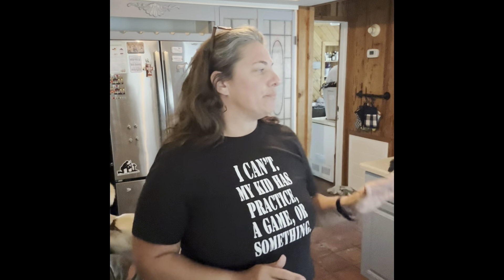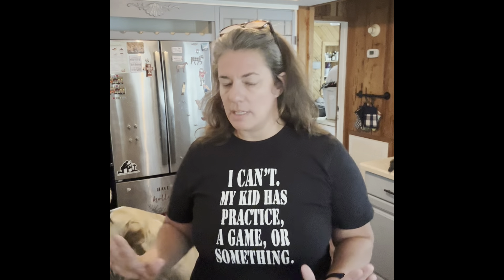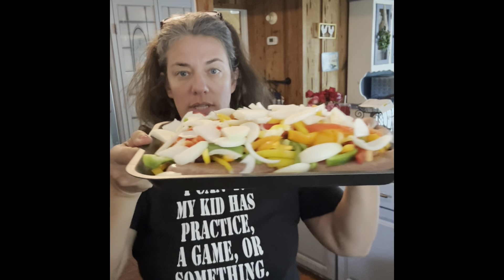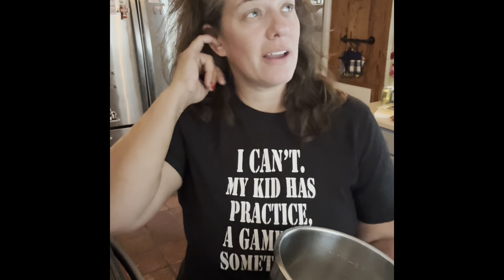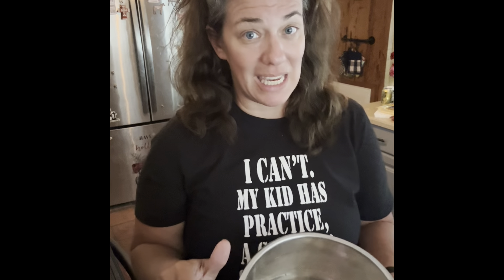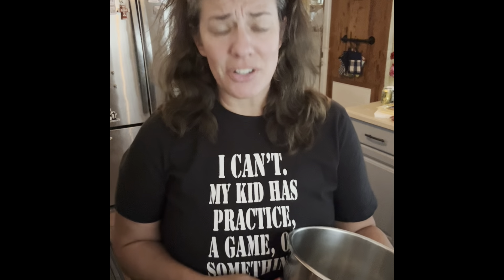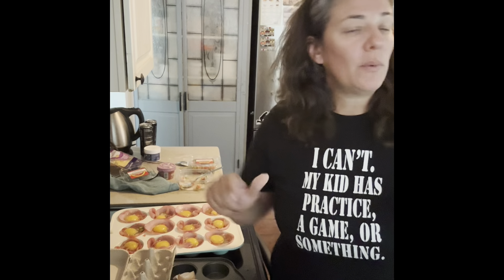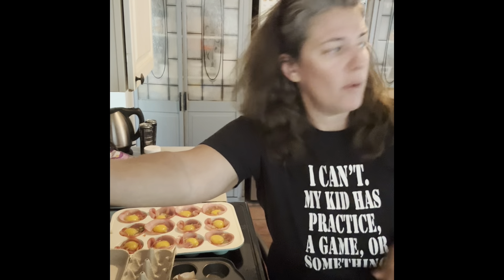Spring Fling Video 5 - simple cooking 🥘 demos